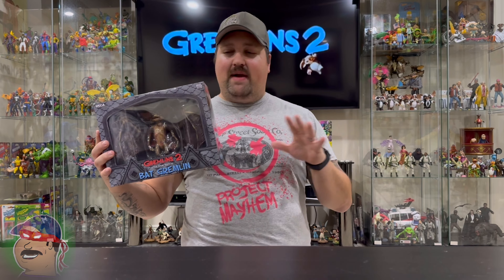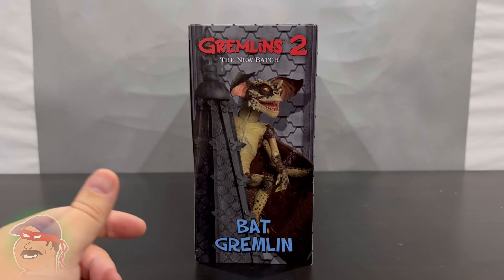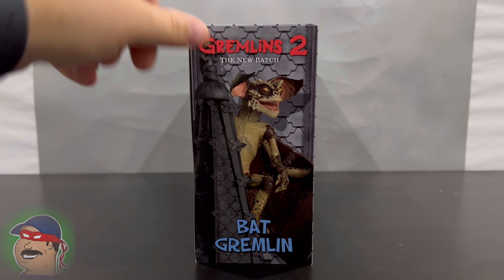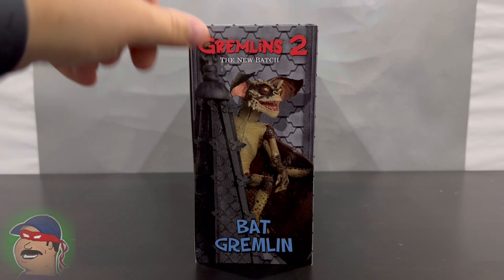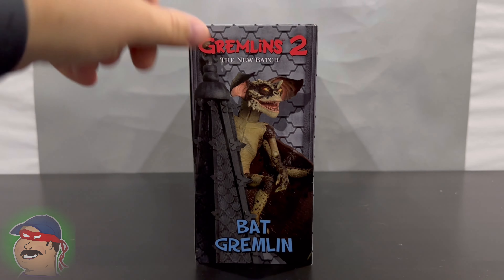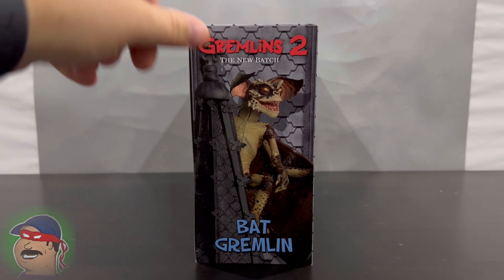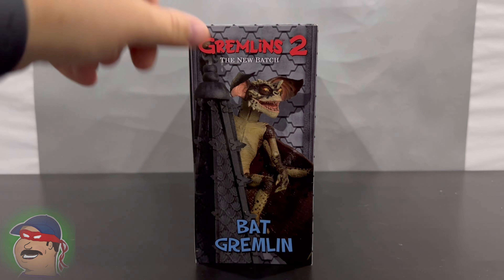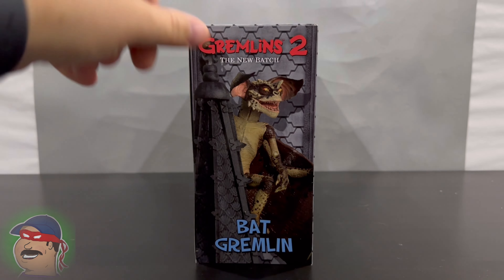Bat Gremlin from Gremlins 2: The New Batch by NECA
Ever wonder what a flying Gremlin might look like? Well, wonder no more. After being given a serum that allows this gremlin to grow wings and an immunity to the sunlight, the Bat Gremlin takes to the skies and reigns terror down on unsuspecting people in Gremlins 2: The New Batch. Does it hold up to the high standards that NECA has set for themselves in recent years? Be sure to let me know…

Whatcha Figure?!?!